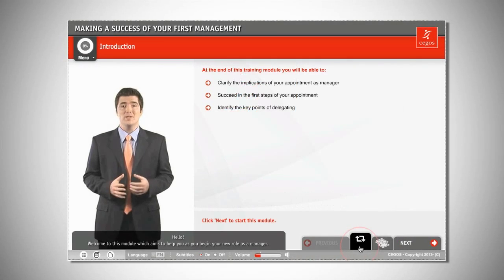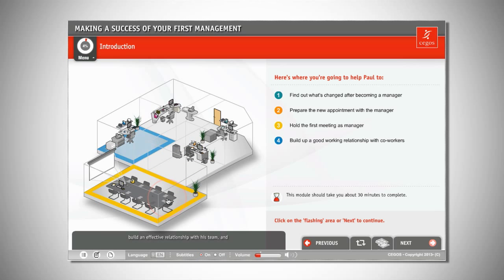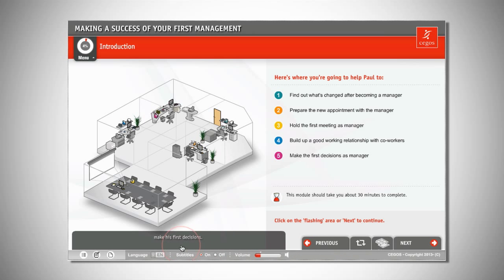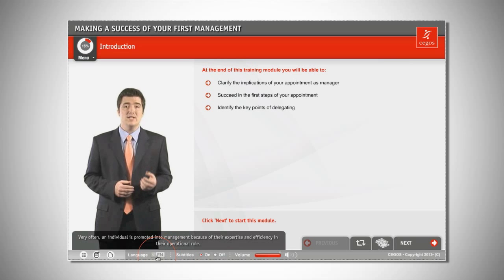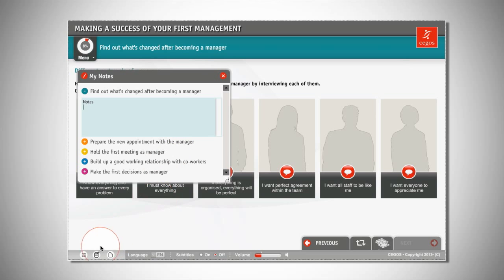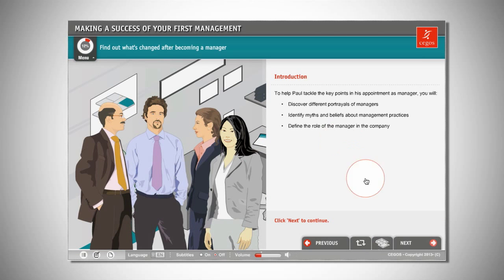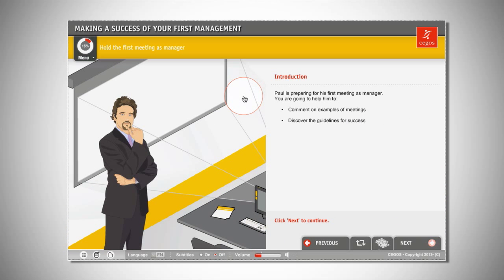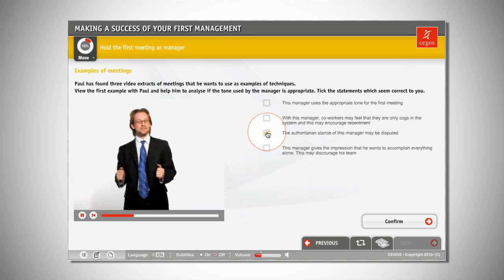Cegos eLearning Demo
Cegos is Europe's largest training organisation and one of the world's leading Learning & Development companies. Cegos was founded 1926 in France and has a strong foundation with more than 80 years of experience within Human Resource Development, Corporate Training and Operational Consulting. Cegos and Next U are hugely committed to bring Global Best Practice learning solutions to the Singapore learning population. This exciting new partnership is directly in support of Singapore government commitment to enhance workplace productivity and training to up-skill the Singapore workforce.